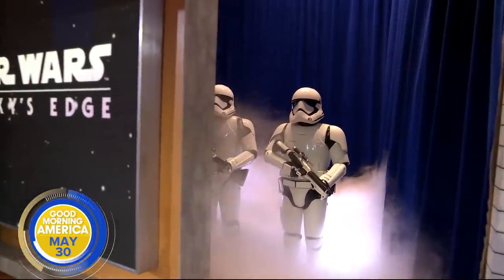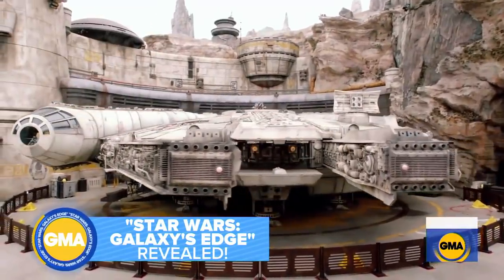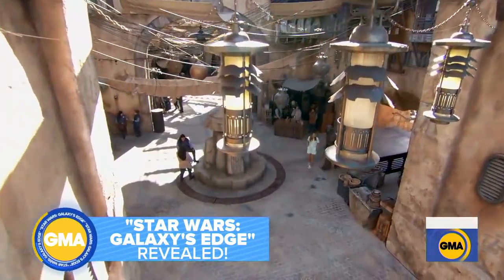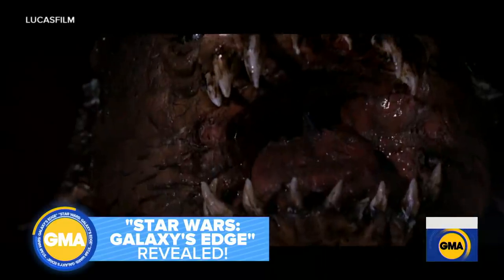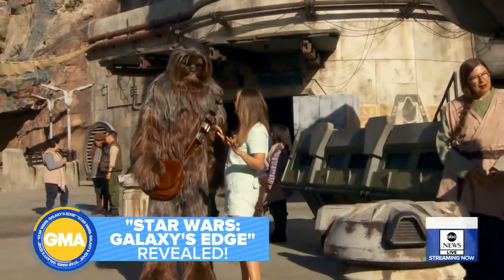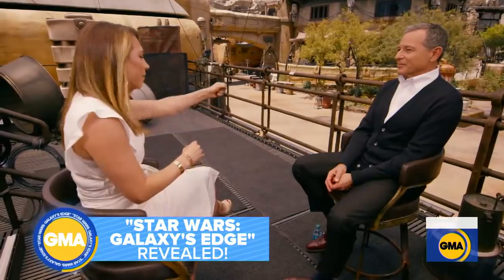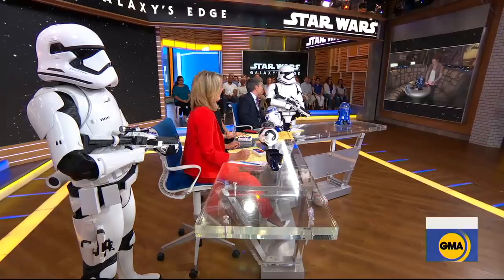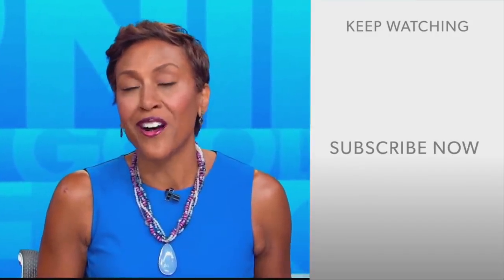Inside the hottest rides in 'Star Wars: Galaxy's Edge' at Disneyland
ABC News' Ginger Zee takes "GMA" on a tour inside the largest expansion in Disneyland history inspired by a galaxy far, far away.

Catch Full Episodes of GMA now!